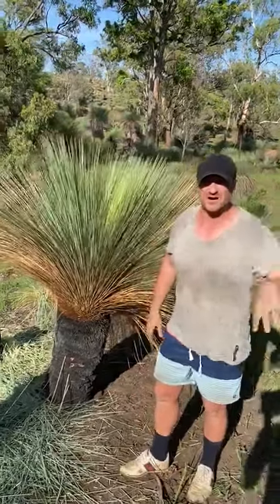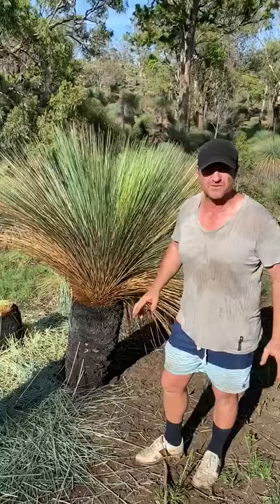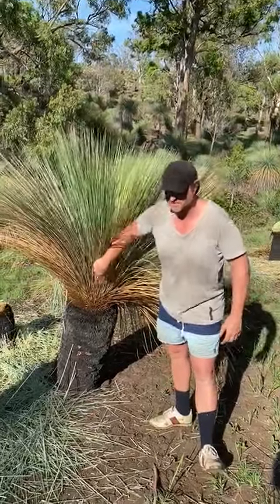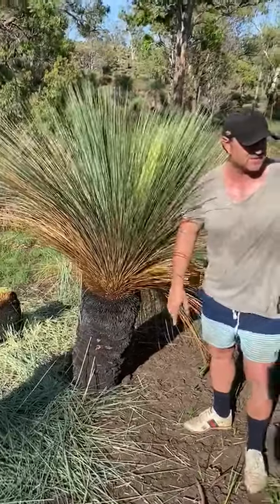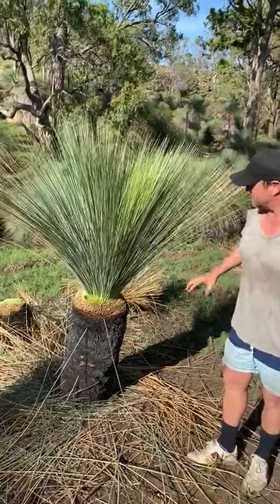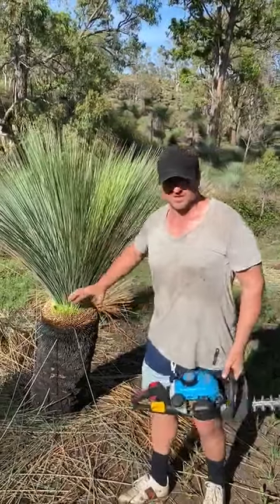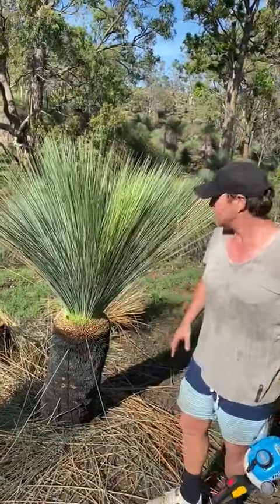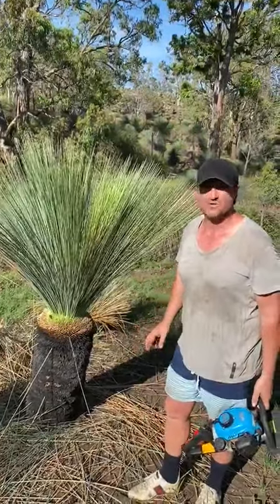Hedging A Glauca Grass Tree | DesignerTrees.com.au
Glauca Grass Trees by Designer Trees